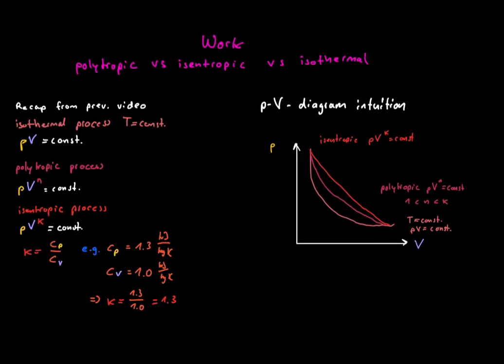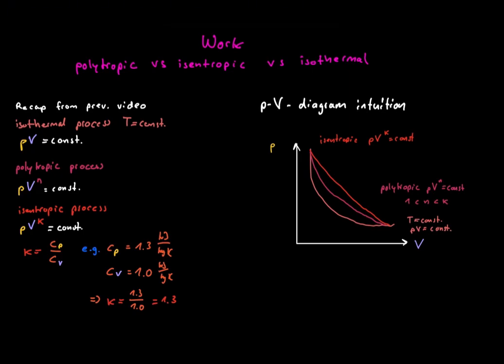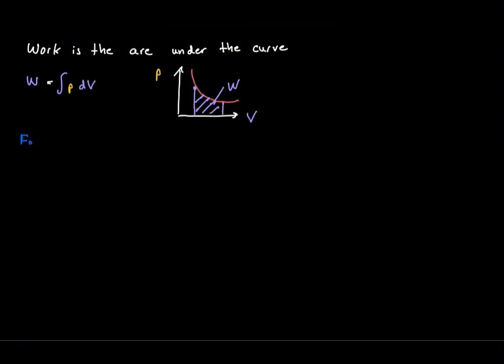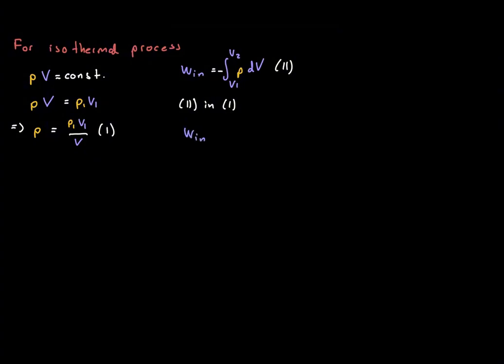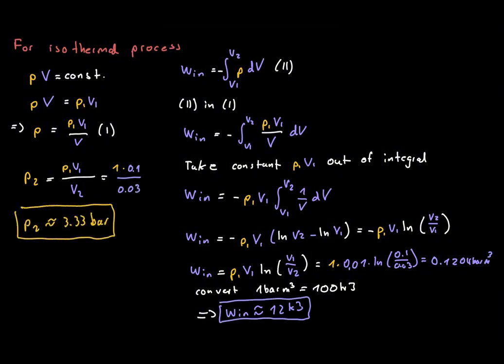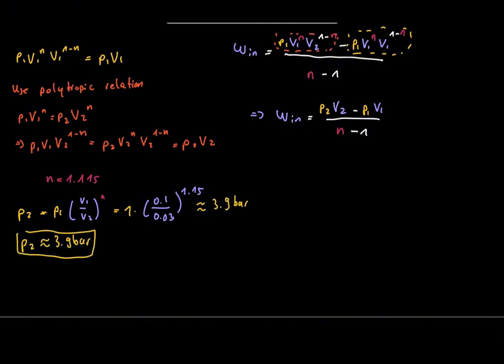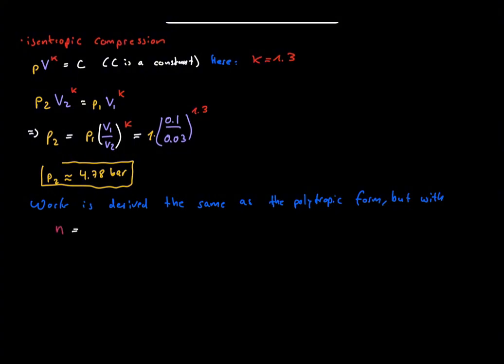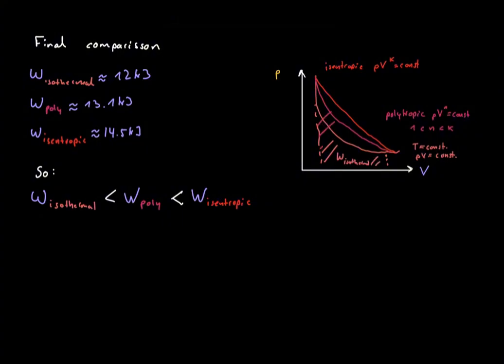Compression Work Compared: Polytropic vs Isothermal vs Isentropic | Thermodynamics Part 22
In this episode of the Thermodynamics series, Prof. Gearfruit Orange from the F.I.T. Department of Mechanical Engineering and Prof. Happy Apple from the F.I.T. Department of Chemical Engineering compare three important compression processes:

* Isothermal compression
* Polytropic compression
* Isentropic compression

Starting from the same gas state and compressing to the same final volume, we calculate how much work each process requires  and explain why the answers are different.

Using the pressure–volume diagram, we show that:
Work equals the area under the curve

Because each process follows a different path in the p–v diagram, the required compression work changes:

* Isothermal compression → lowest work
* Polytropic compression → intermediate work
* Isentropic compression → highest work

The video includes:

* Step-by-step derivations of the work equations
* Calculation of final pressures
* Numerical comparison of work input
* Physical interpretation of the process exponent n

The key takeaway:
Same start. Same end. Different path. Different work.